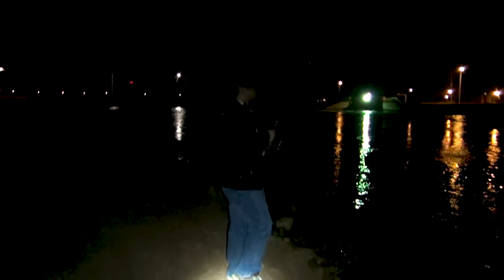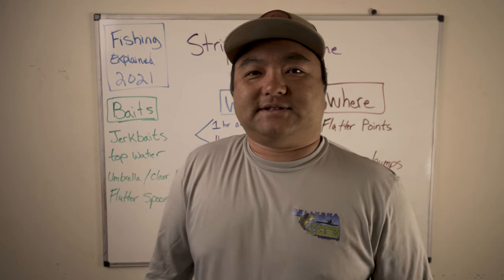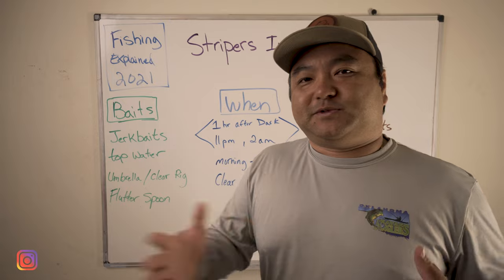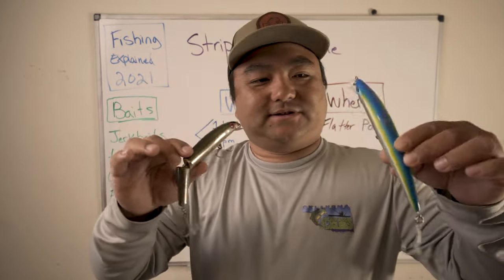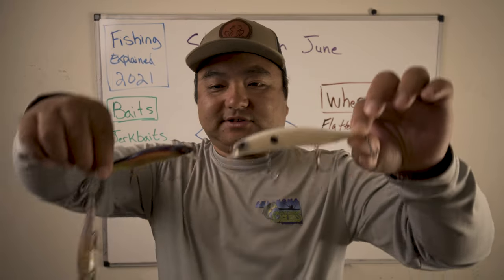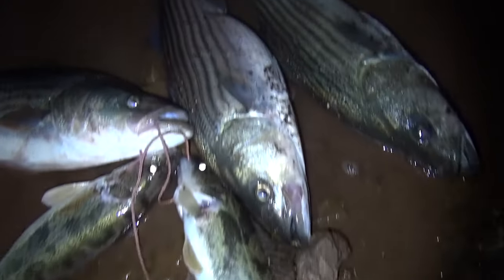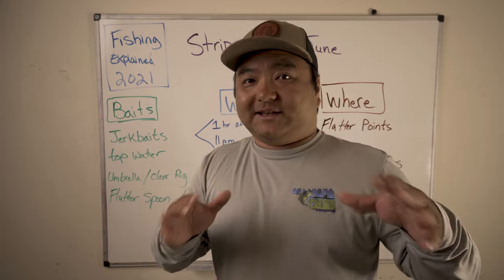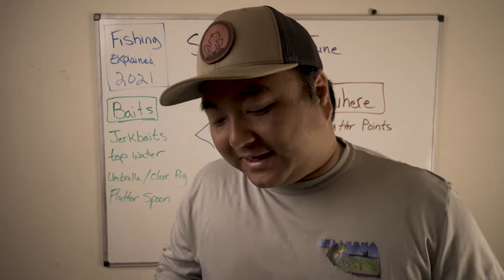Catch Big Stripers doing this | Fishing Explained June 2021 - OOW Fishing and Outdoors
Gibbs pencil pencil popper
YoZuri Sashimi pencil
YoZuri Magnum Crystal Minnow
YoZuri Hydro Minnow

Bomber 16J
Savage Eel
Ben Parker Flutter Spoons
Duo Realis 120 Jerk bait